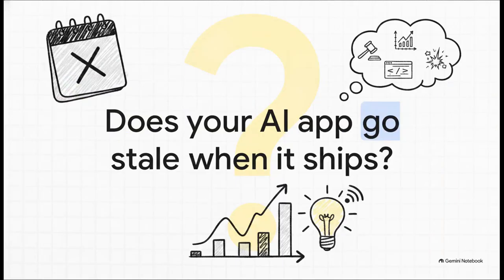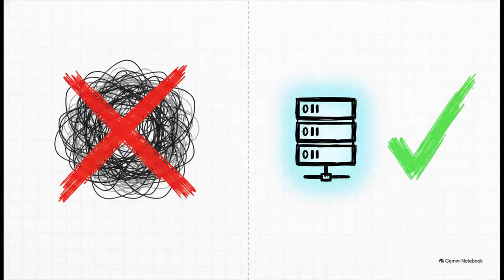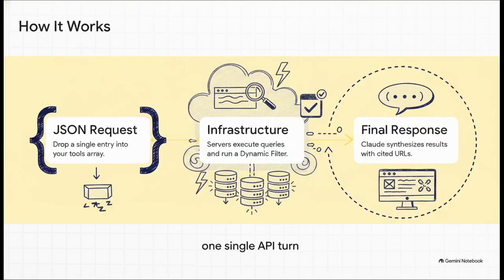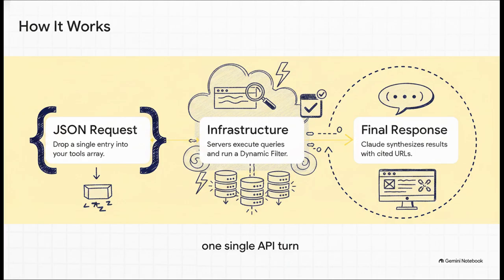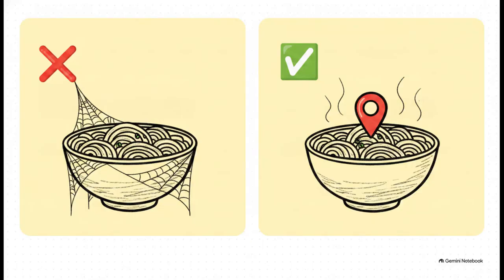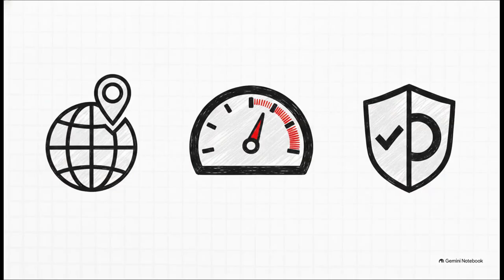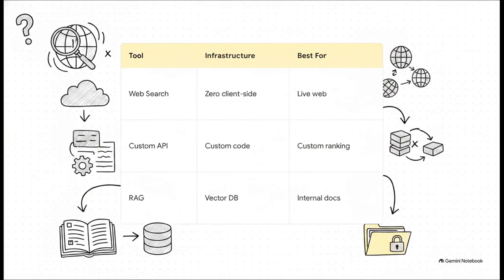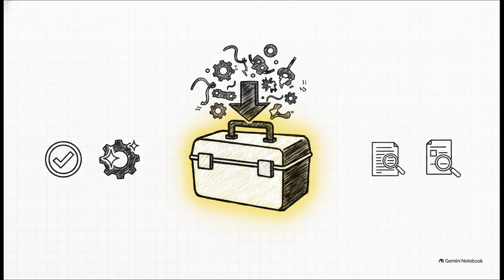Claude API Web Search Tool: Live Web Access Inside One Request | Claude Master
Claude's web search tool is a server-side capability that lets the model run live web queries during a single API call, then return an answer with cited sources. In this video you'll see how it works, when to reach for it, and the configuration choices that decide whether your results are clean and grounded or noisy and expensive.

What you'll learn in this 3-minute guide:
• Call the web search tool from the Messages API and read the cited results Claude returns
• Restrict searches with allowed_domains or blocked_domains for trustworthy, scoped answers
• Control cost and latency with max_uses, result caps, and prompt caching on multi-turn research
• Pair web_search with web_fetch to go from discovery to deep document analysis